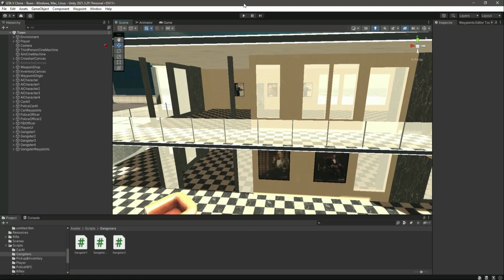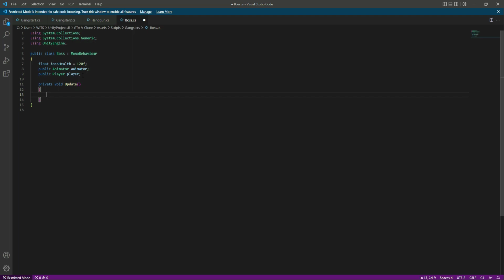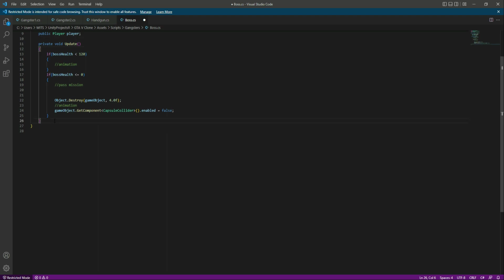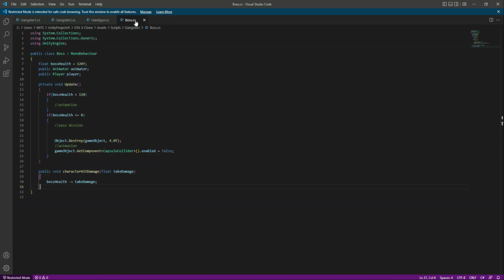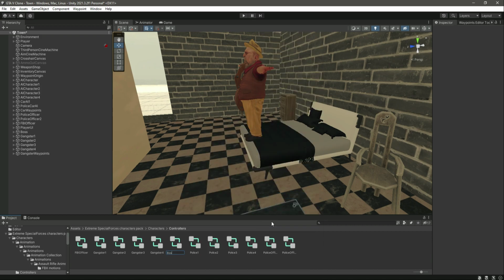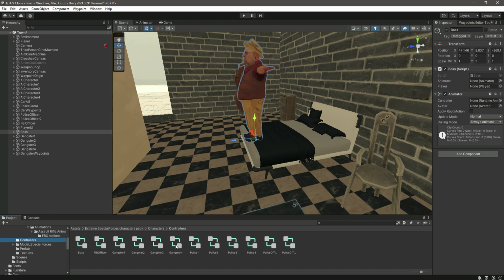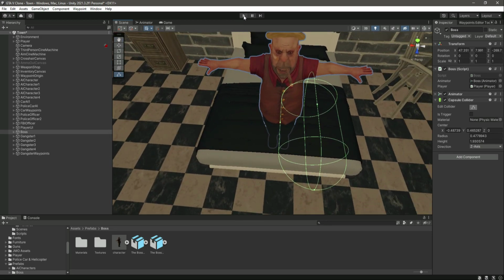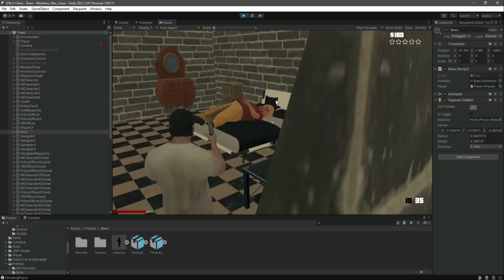Add Boss character Unity 3d Tutorial | Unity3d Game Development Course for Beginners 2023